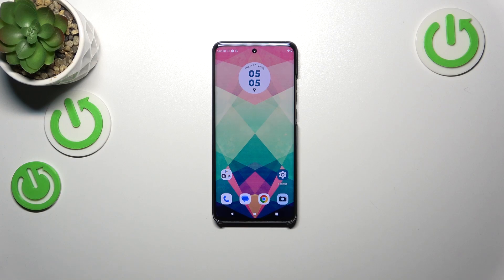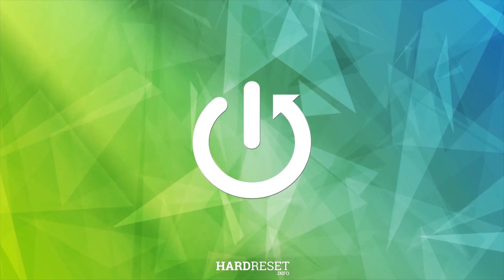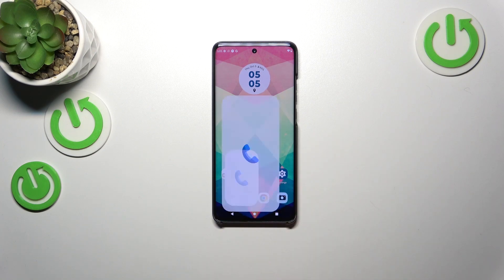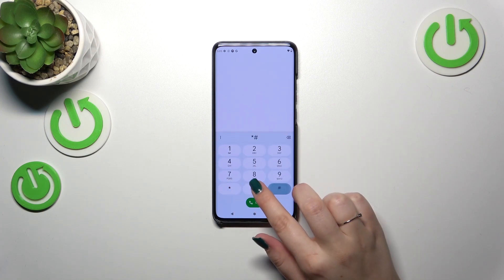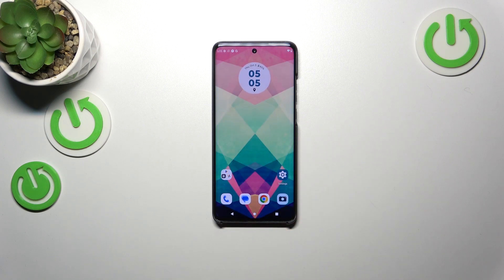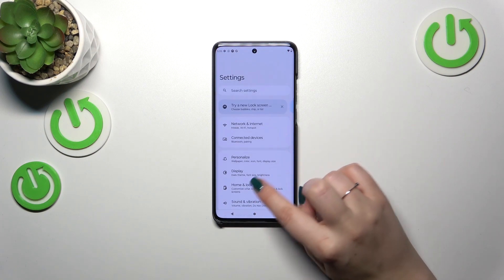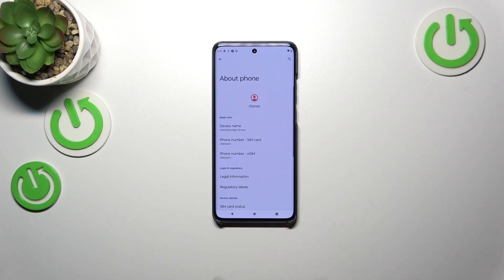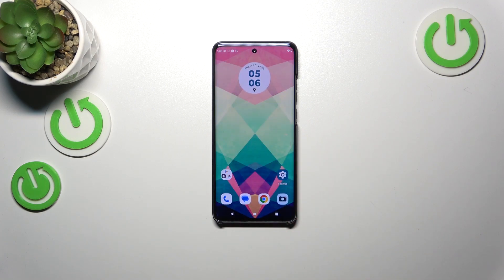How to Check the IMEI Number on MOTOROLA Edge 40 Neo?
Learn how to find the IMEI number for your MOTOROLA Moto G84 in this video tutorial. Watch now to learn how to find the IMEI number for your rugged device.

How to see the IMEI number on the MOTOROLA Edge 40 Neo?
What is the IMEI number of the MOTOROLA Edge 40 Neo?
How to find the IMEI number on the MOTOROLA Edge 40 Neo?
How to copy the IMEI number on the MOTOROLA Edge 40 Neo?